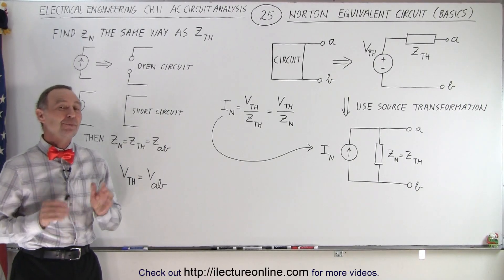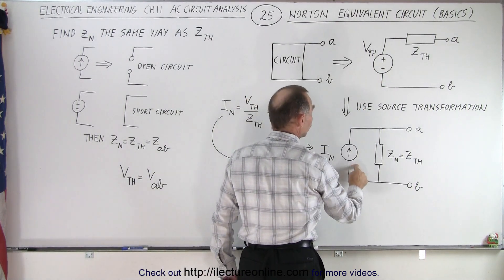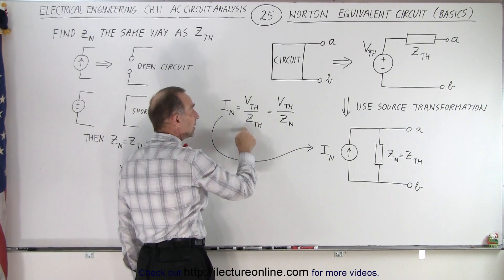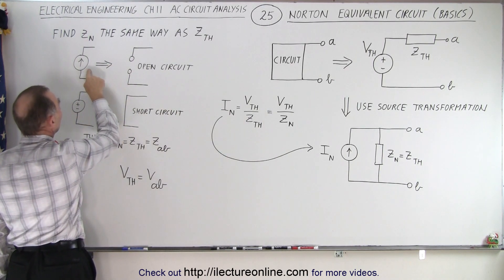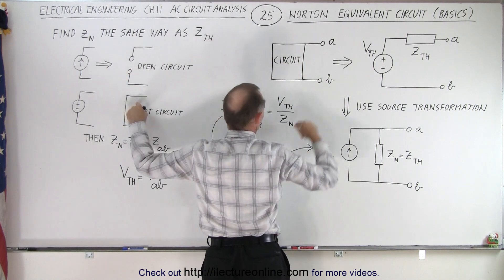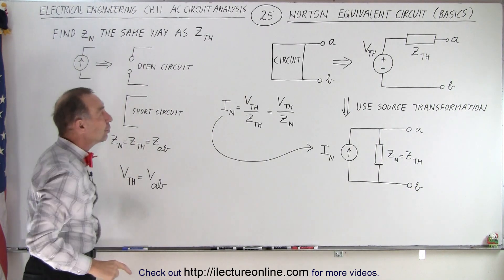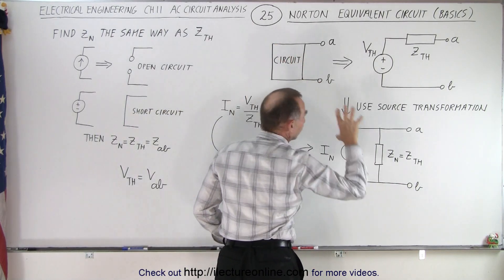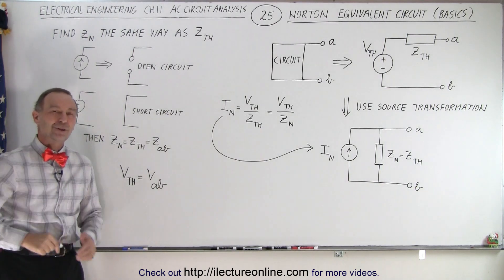Electrical Engineering: Ch 11 AC Circuit Analysis (25 of 34) Norton Equivalent Circuit (Basics)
We will learn that to find the Norton Equivalent circuit all we have to do is to take the Thevenin Equivalent circuit and do a source transformation. (Basics)